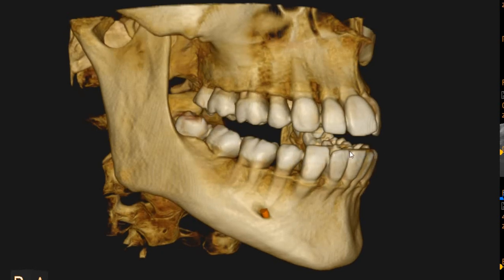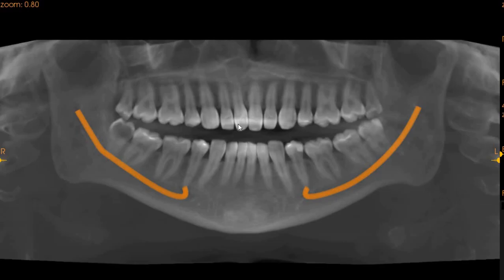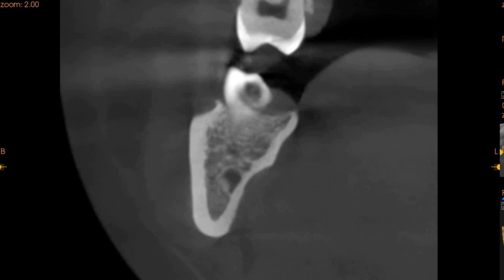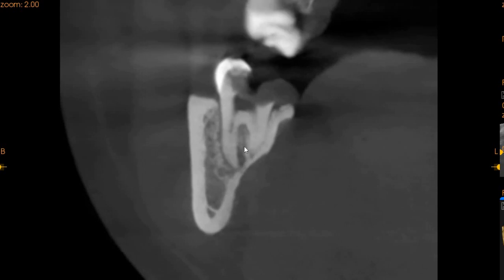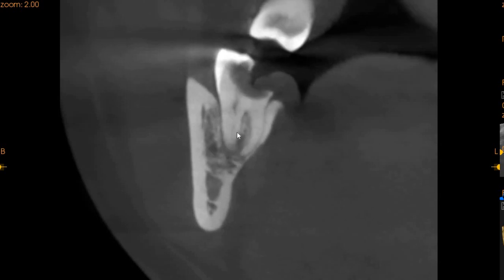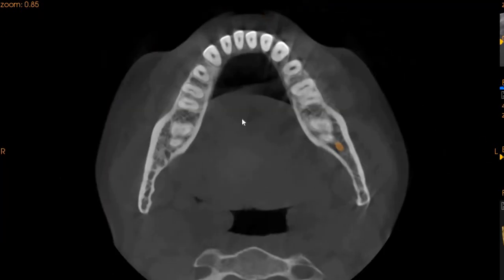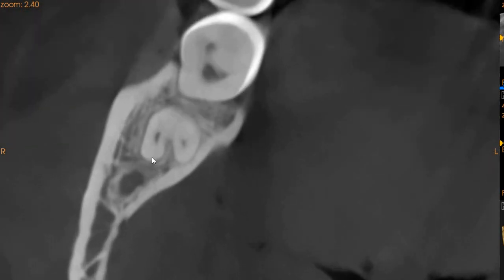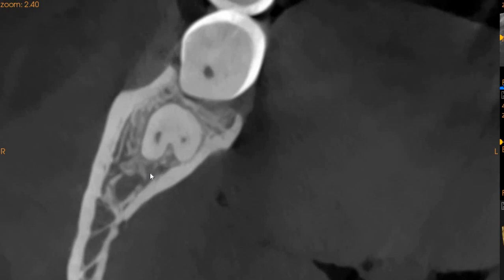NA - Dr. RS